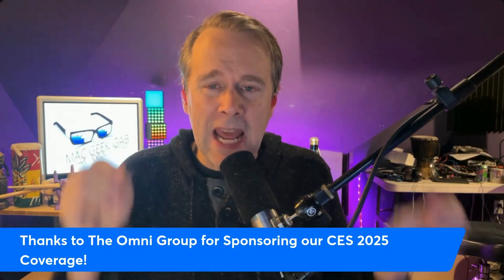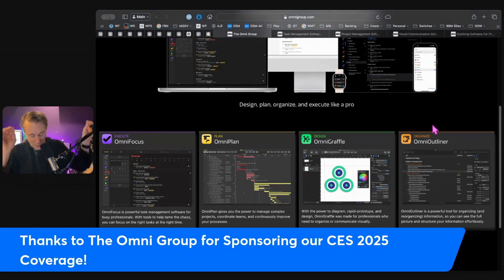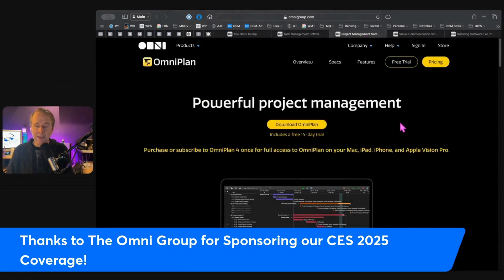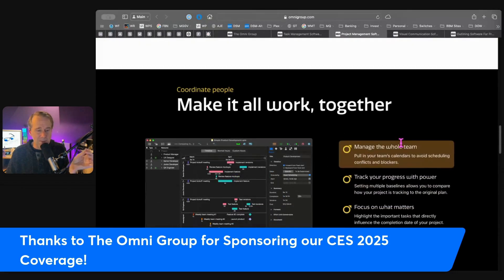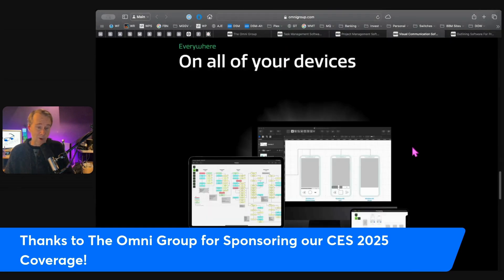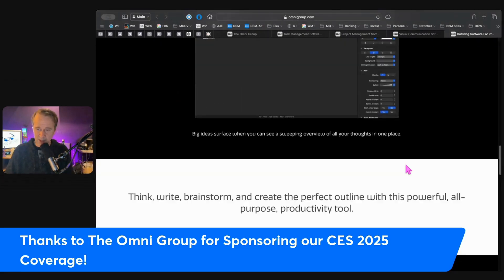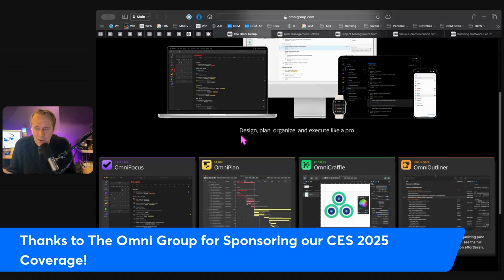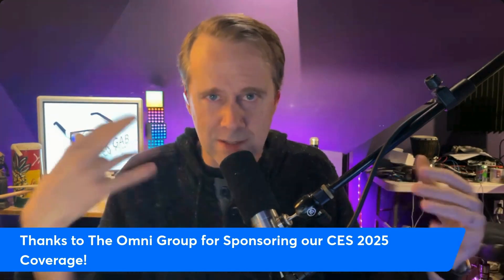Maximize Productivity with Omni Group's Powerhouse Apps! | CES 2025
Discover how the Omni Group's productivity suite can revolutionize the way you work! From OmniFocus for task management to OmniPlan for project timelines, OmniGraffle for diagrams, and OmniOutliner for brainstorming, these apps are designed to help you work smarter, not harder. Learn about their seamless integration, award-winning design, and new app intents support in 2025.

🔹 0:00 Thank you to Omni Group for sponsoring CES 2025 coverage
🔹 0:45 The powerhouse apps: OmniFocus, OmniPlan, OmniGraffle, OmniOutliner
🔹 1:12 Why OmniFocus is your ultimate task manager
🔹 2:10 OmniPlan for project management perfection
🔹 2:46 OmniGraffle: Diagrams and designs made easy
🔹 3:35 OmniOutliner for structured brainstorming
🔹 4:22 How the apps work together for maximum productivity

Explore the full Omni productivity suite at OmniGroup.com and transform your workflow today. Don't get caught without the tools you need to stay ahead in 2025.